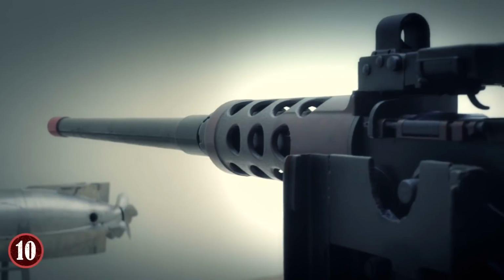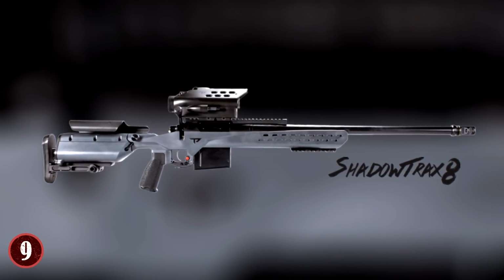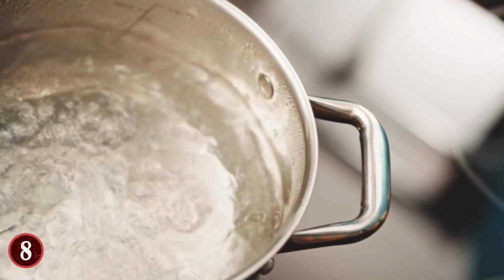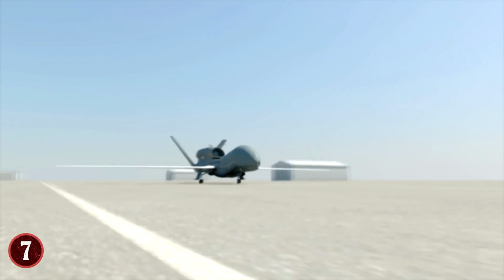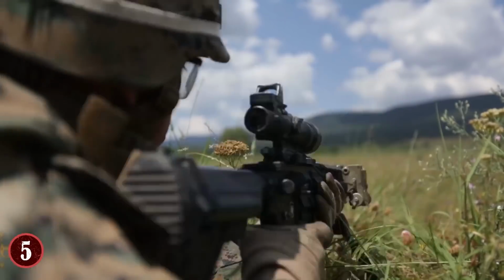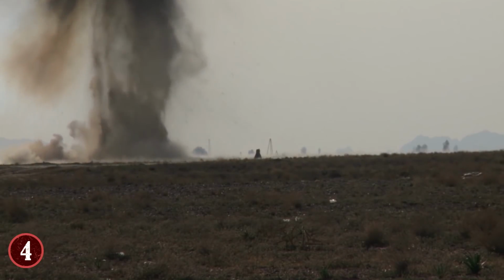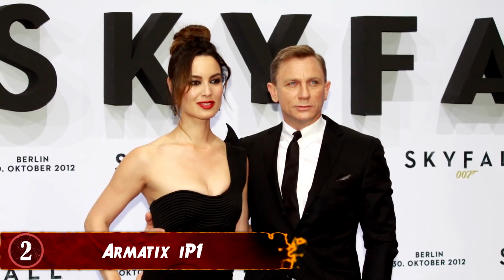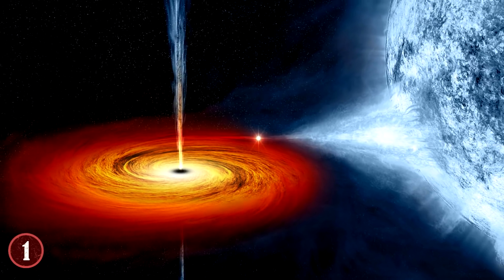10 Crazy Scifi Weapons That Actually Exist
This top 10 list of amazing futuristic weapons exist today in real life!

10. PHASR Rifle
9. TrackingPoint .338 ShadowTrax8
8. Active Denial System
7. Drones
6. Tractor Beams
5. CornerShot
4. XM-25 Grenade Launcher
3. Freeze Ray
2. Armatix iP1
1. Sonic Black Holes